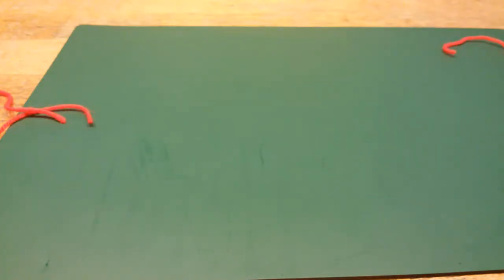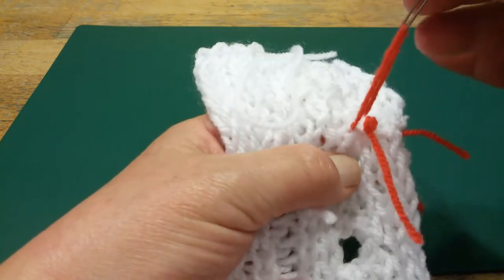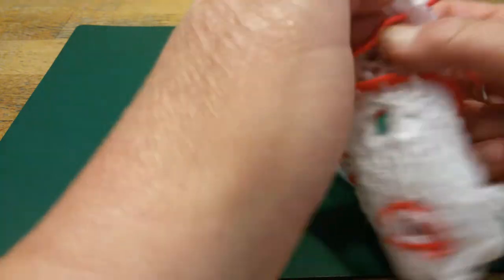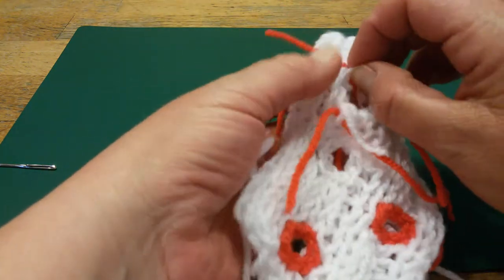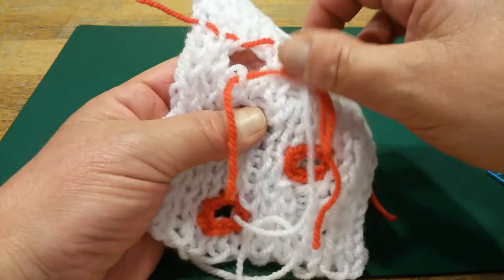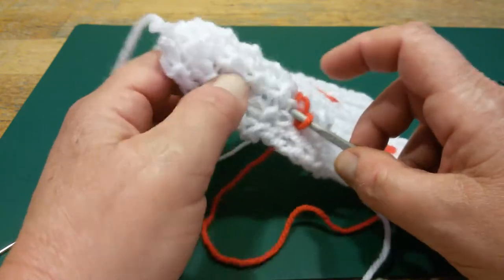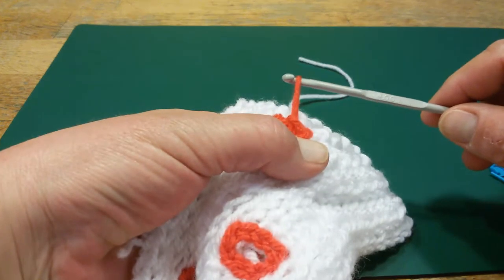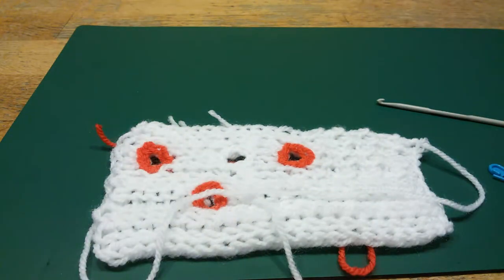Poncho Nicole DE8 buttonholes afterwards double knitted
Poncho Nicole part DE8 from 12 parts.
Link to the pattern on Ravelry. There is a "manual" and a pattern for the double knitted and single knitted poncho.

Poncho Nicole double knitted. Always do this at the good side of your project, the single crochets.
If you have forgotten to do a buttonhole or you think it's easier to do them afterwards, here a tutorial on how to do that.